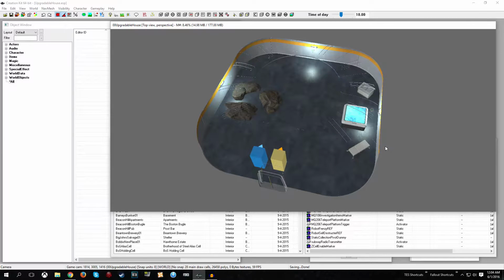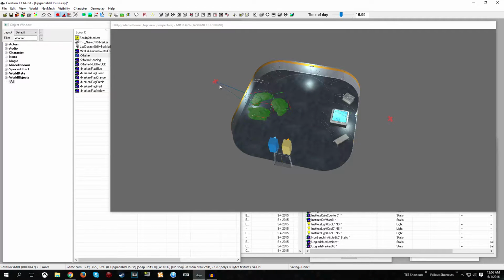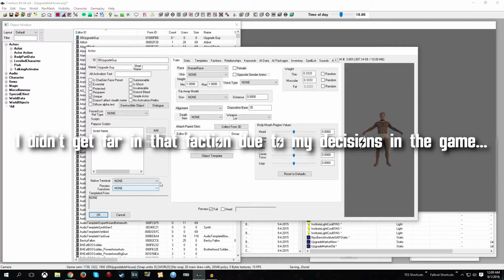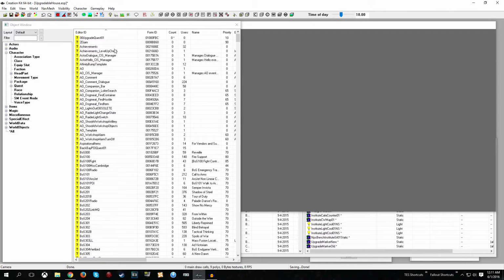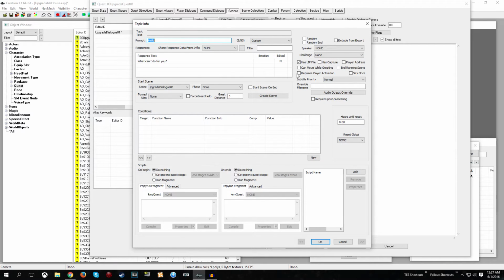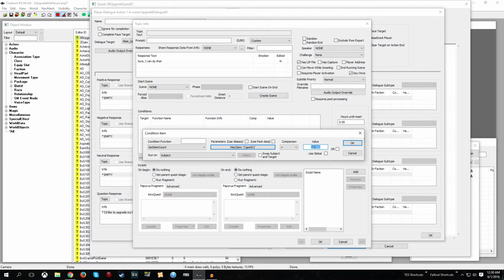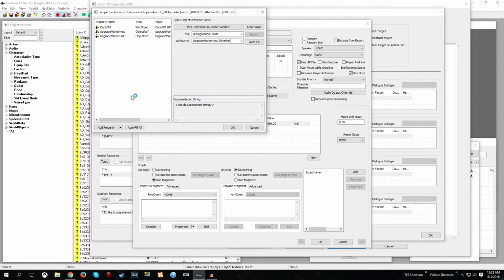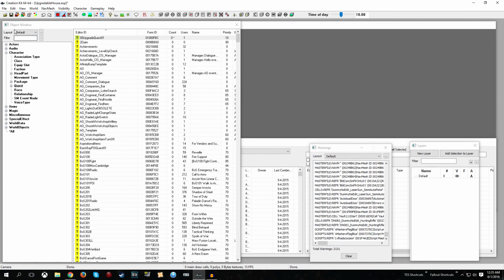Fallout 4 Creation Kit - House Upgrades (NPC Method)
game.GetPlayer().RemoveItem(caps001, 500) ;replace 500 with the cost of your upgrade
upgradeMarkerOld.disable()
upgradeMarkerNew.enable()
upgradeQuest.stop()